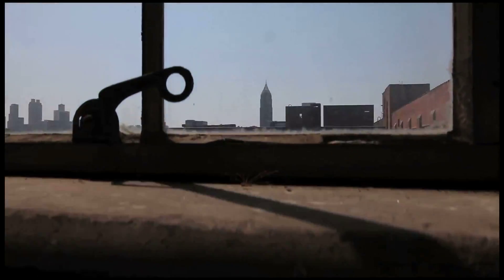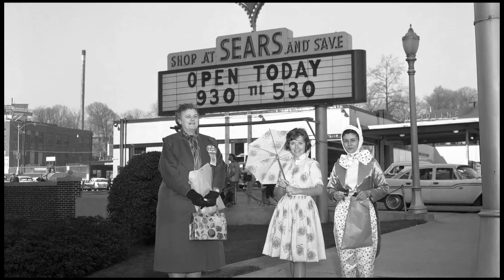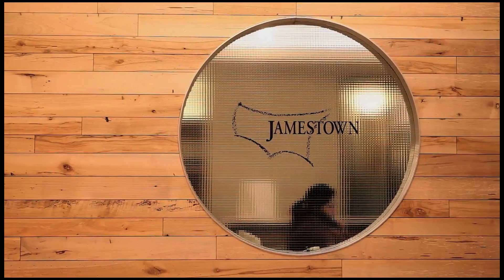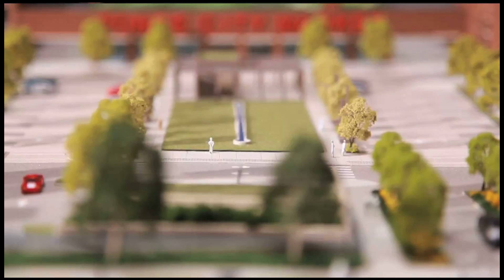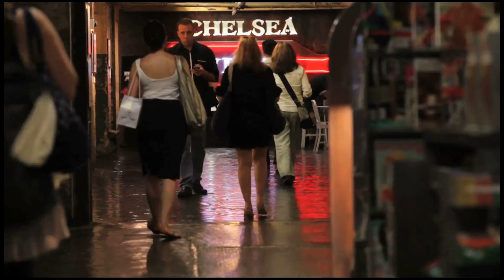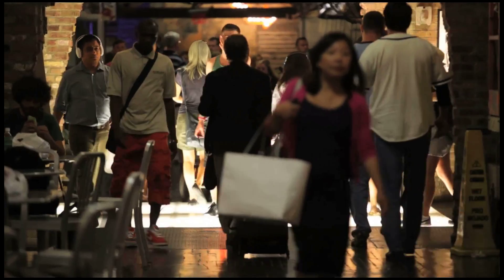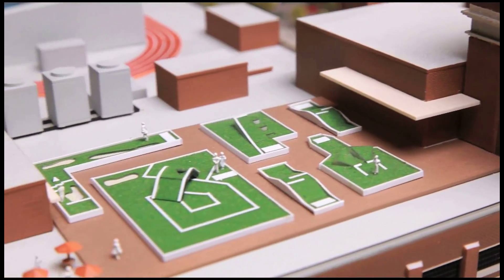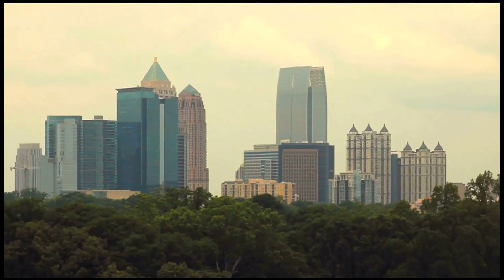Ponce City Market: A Development Born of Integrity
Learn more about the history of Ponce City Market, and what we are planning on doing with this historic structure in the future.